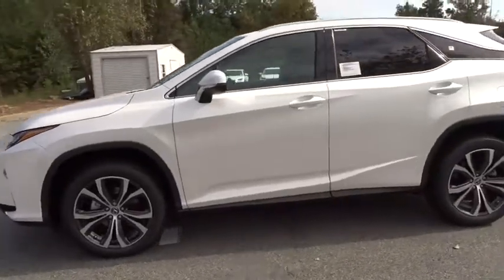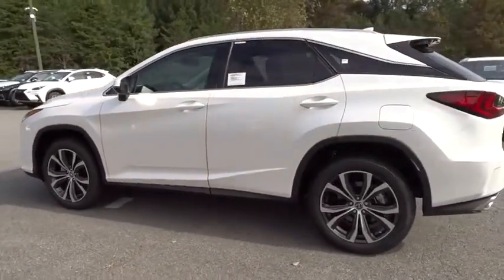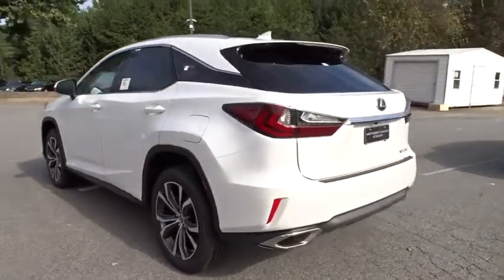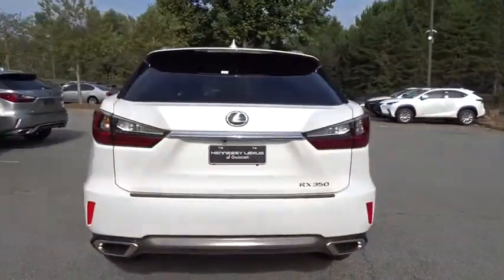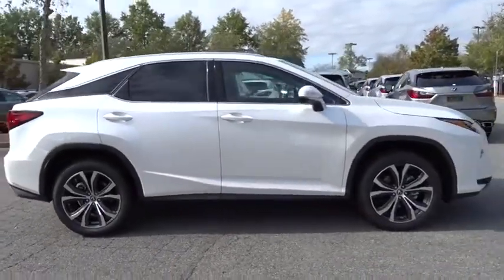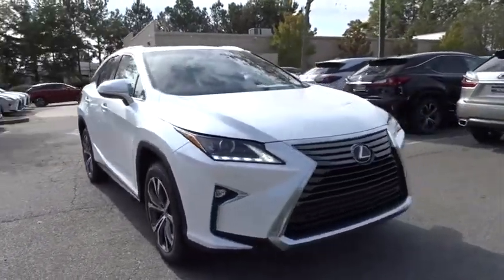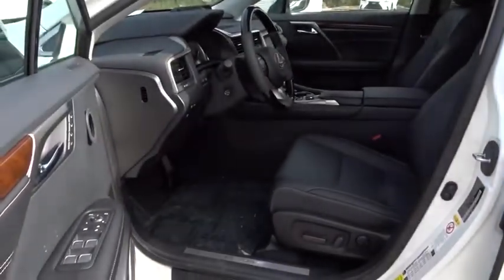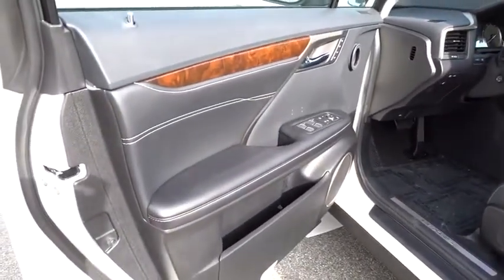2019 Lexus RX Duluth, Johns Creek, Buford, Suwannee, Lawrenceville, GA G190100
2019 Lexus RX 350 - Stock#: G190100 - VIN#: 2T2ZZMCA5KC118090

PREMIUM PACKAGE  -inc: walnut without illumination door trim  Power Folding Electrochromic Mirror w/Memory  power fold and memory  Rear Armrest Storage Compartment  Driver Seat Memory w/3 Settings  driver's seat Easy Exit (auto away/return)  Steering Wheel Memory,CARGO NET,ACCESSORY PACKAGE  -inc: Cargo Net  Carpet Cargo Mat  Key Gloves  Alloy Wheel Locks,WOOD & LEATHER HEATED STEERING WHEEL,WHEELS: 20 X 8 SPLIT 5-SPOKE DARK SILVER  -inc: machined finish  Tires: P235/55R20 M+S,ALLOY WHEEL LOCKS,12.3 NAVIGATION SYSTEM  -inc: advanced voice command casual-language voice recognition system  remote touch navigation controller  HD Radio w/iTunes tagging  SiriusXM NavTraffic  NavWeather  Sports  Stocks and Fuel Prices (1-year trial data subscription included) and Electro Multi Vision (EMV) display  Lexus Enform Destination Assist  Lexus Enform App Suite  destination search  Yelp  iHeartRadio  Facebook Places  Movietickets.com  OpenTable  Pandora  Slacker  stocks  fuel prices and sports  Single-Disc DVD Changer,CARPET CARGO MAT,BLIND SPOT MONITOR & REAR CROSS TRAFFIC ALERT  -inc: intelligence clearance and back sonar and lane change assist,HEATED & VENTILATED FRONT SEATS,POWER TILT & SLIDE MOONROOF  -inc: roof rail,3500 LBS TOW PREP PACKAGE  -inc: Heavy Duty Radiator  Transmission Cooler  Heavy Duty Alternator,TOUCH-FREE POWER REAR DOOR  -inc: emblem sensor and easy closer door,KEY GLOVES,Front Wheel Drive,Power Steering,ABS,4-Wheel Disc Brakes,Brake Assist,Aluminum Wheels,Tires - Front On/Off Road,Tires - Front Performance,Tires - Rear Performance,Temporary Spare Tire,Heated Mirrors,Power Mirror(s),Integrated Turn Signal Mirrors,Rear Defrost,Privacy Glass,Intermittent Wipers,Variable Speed Intermittent Wipers,Rain Sensing Wipers,Rear Spoiler,Remote Trunk Release,Power Liftgate,Power Door Locks,Daytime Running Lights,Automatic Headlights,Fog Lamps,AM/FM Stereo,CD Player,Satellite Radio,MP3 Player,Bluetooth Connection,Auxiliary Audio Input,HD Radio,Smart Device Integration,Steering Wheel Audio Controls,Hard Disk Drive Media Storage,Power Driver Seat,Power Passenger Seat,Bucket Seats,Driver Adjustable Lumbar,Passenger Adjustable Lumbar,Pass-Through Rear Seat,Rear Bench Seat,Adjustable Steering Wheel,Trip Computer,Power Windows,Leather Steering Wheel,Keyless Entry,Keyless Start,Universal Garage Door Opener,Cruise Control,Adaptive Cruise Control,Climate Control,Multi-Zone A/C,Premium Synthetic Seats,Auto-Dimming Rearview Mirror,Driver Vanity Mirror,Passenger Vanity Mirror,Driver Illuminated Vanity Mirror,Passenger Illuminated Visor Mirror,Floor Mats,Cargo Shade,Back-Up Camera,Security System,Engine Immobilizer,Traction Control,Stability Control,Front Side Air Bag,Lane Departure Warning,Lane Keeping Assist,Tire Pressure Monitor,Driver Air Bag,Passenger Air Bag,Front Head Air Bag,Rear Head Air Bag,Passenger Air Bag Sensor,Rear Side Air Bag,Knee Air Bag,Child Safety Locks